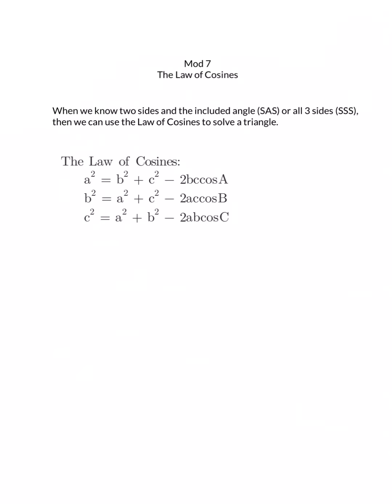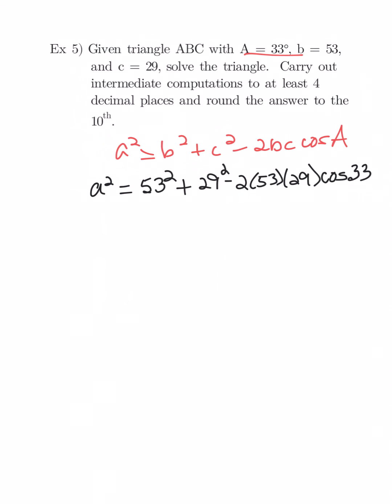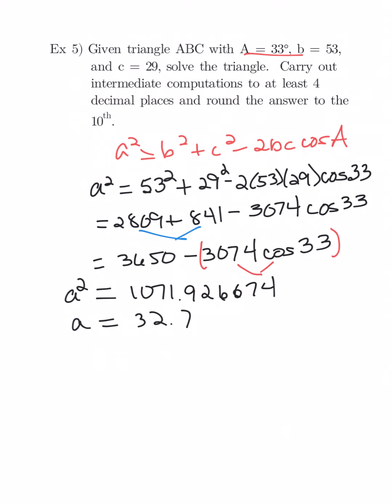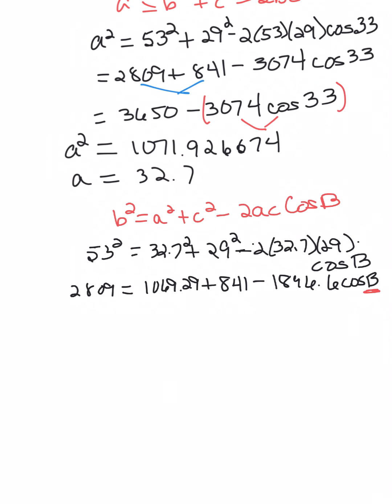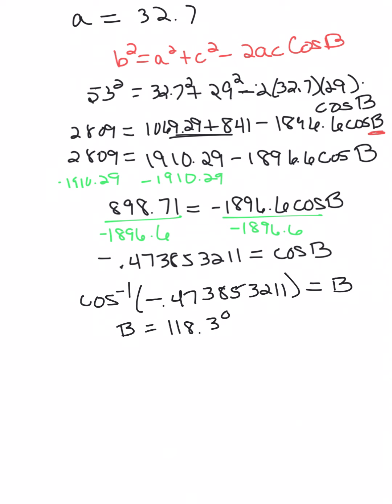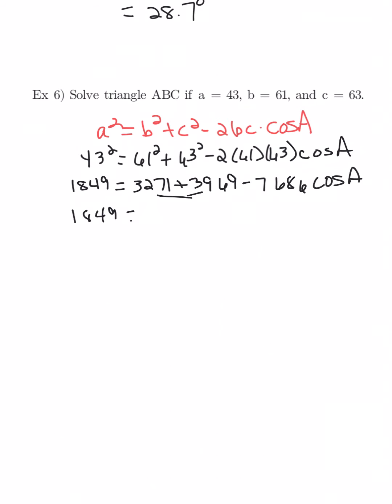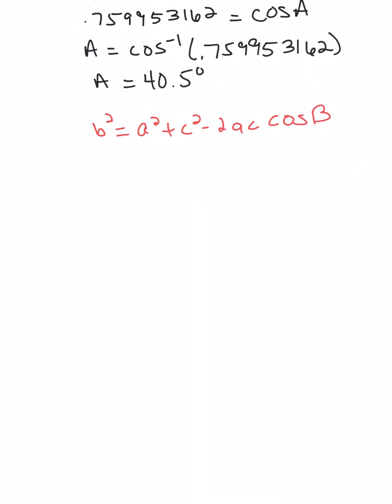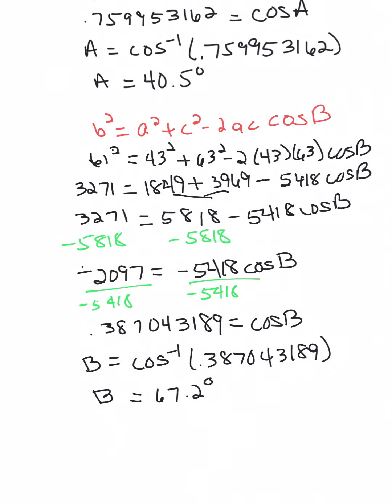Mod 7, 10 wk, the law of cosines